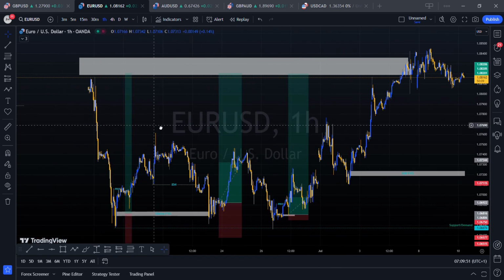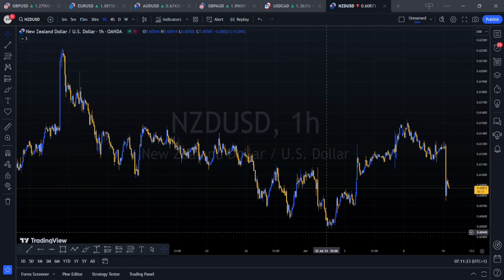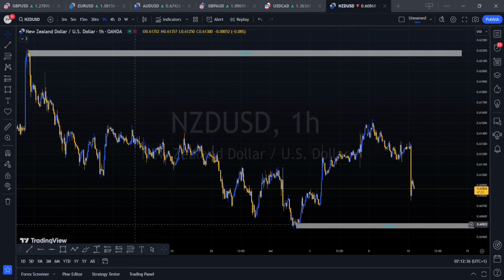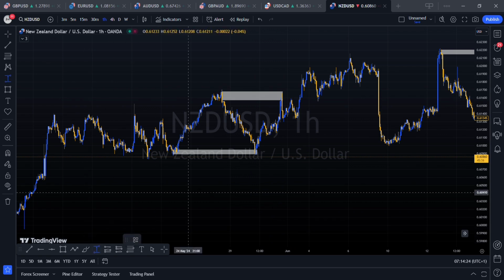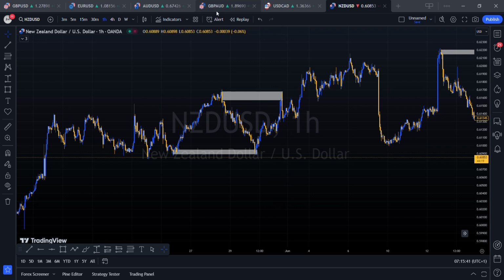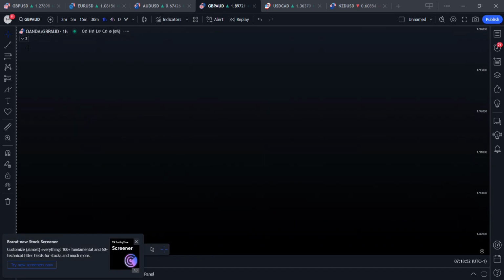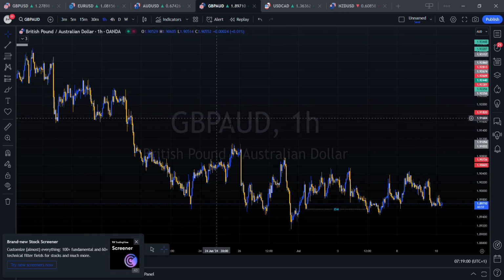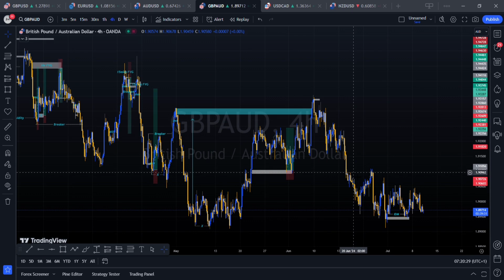Understanding Resistance and Support part 1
To be part of Our Free Telegram Signal Room Comments 'Add me'

Basic Knowledge On Forex Trading!!!